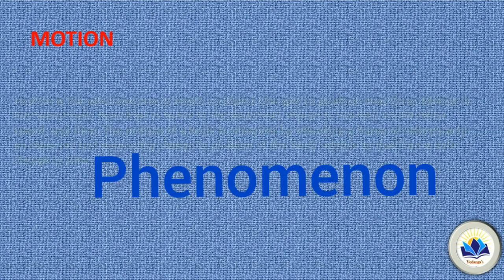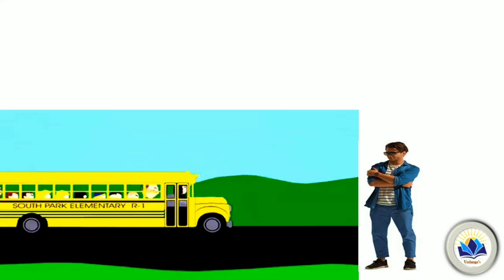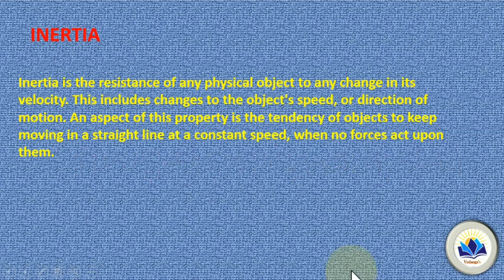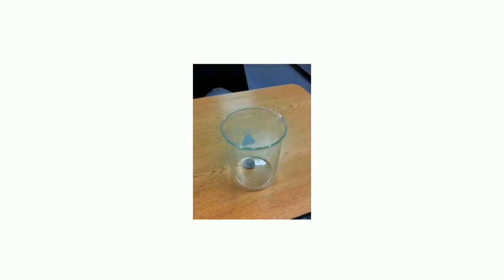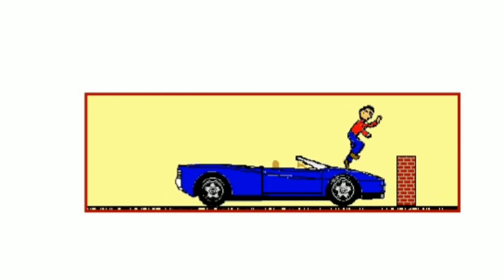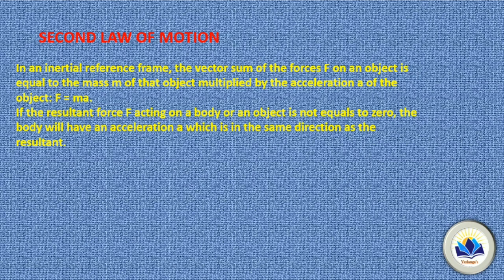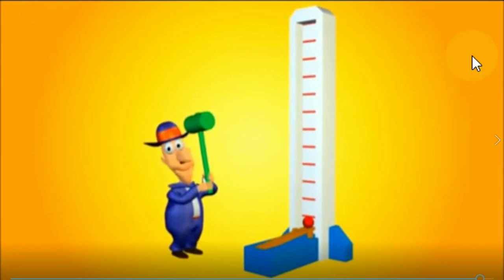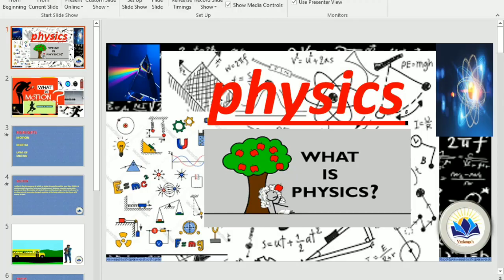session-1#Class 11 Chap 5 ||Laws Of Motion 01|Newton's First Law Of Motion || NLM IIT JEE NEET NCERT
this video deals with the basics of motion , inertia, newton's laws of motion
VEDANGAS will make u learn every subject and topics
related to every information.

here in this channel you get to learn topics related to every subject .
the channel VEDANGAS helps every user to learn best .it provides genuine information.